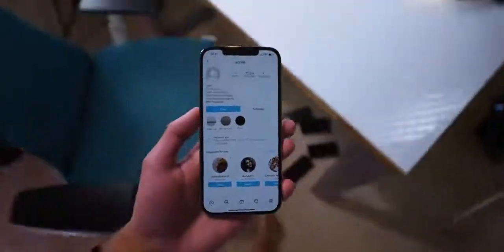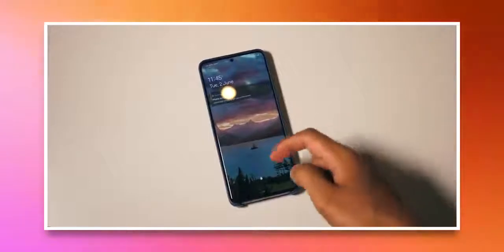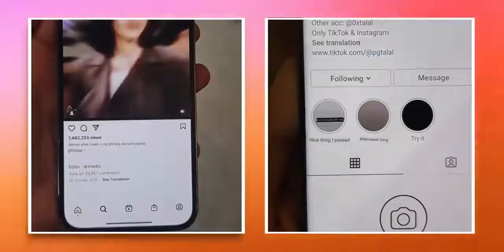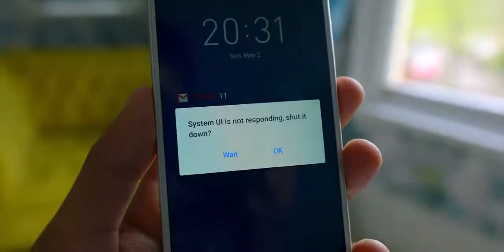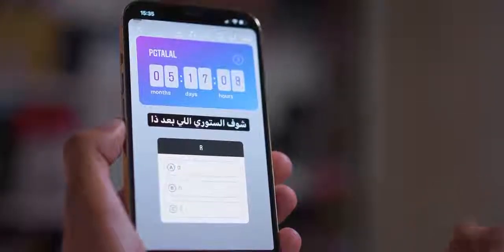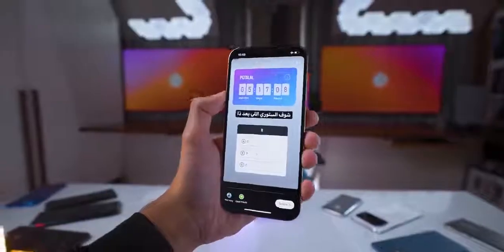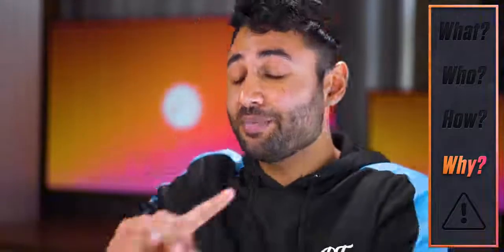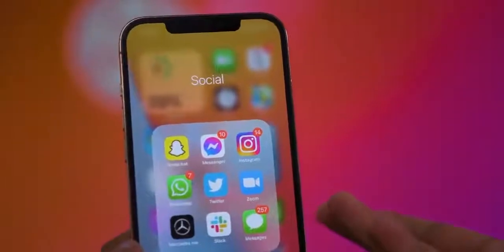Don't Open this Instagram Story!!!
Killer Instagram story